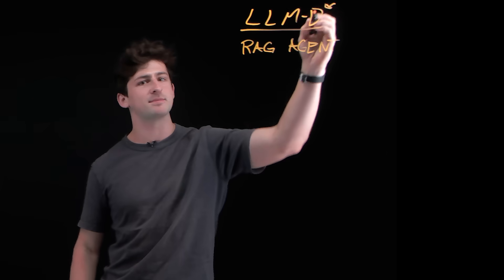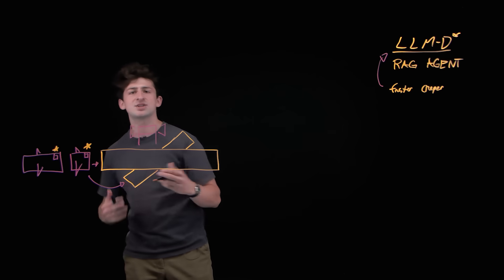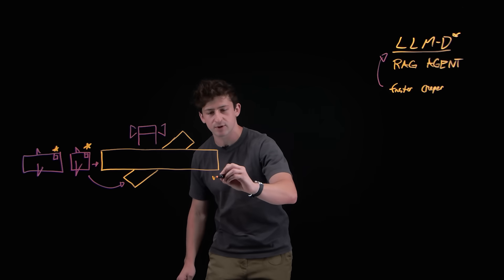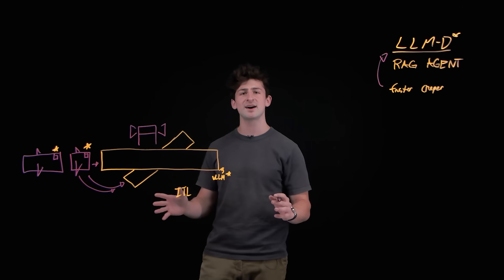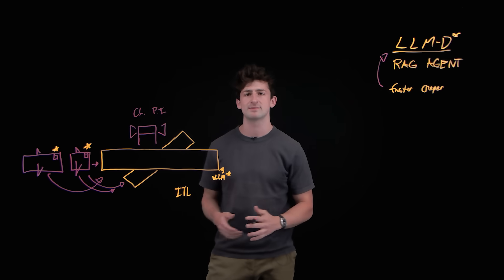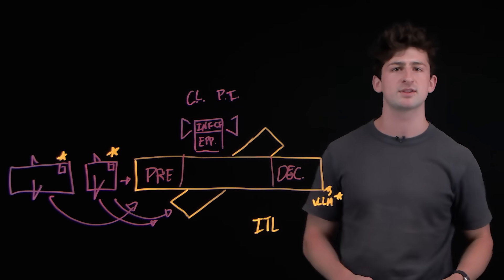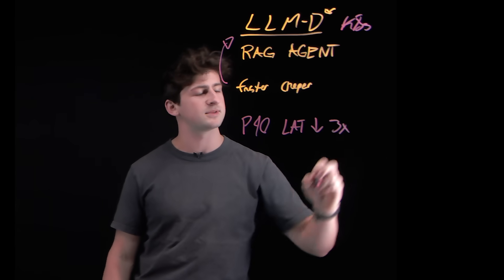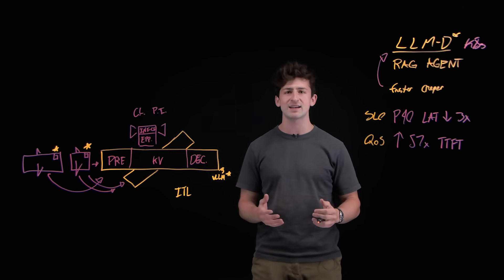LLM‑D Explained: Building Next‑Gen AI with LLMs, RAG & Kubernetes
What if AI requests could be routed like planes at an airport ✈️ Cedric Clyburn breaks down how LLM‑D uses LLMs, RAG, and Kubernetes to build smarter datasets for next‑gen AI. Discover how distributed inference boosts scalability, latency, and cost efficiency.

AI news moves fast. Sign up for a monthly newsletter for AI updates from IBM